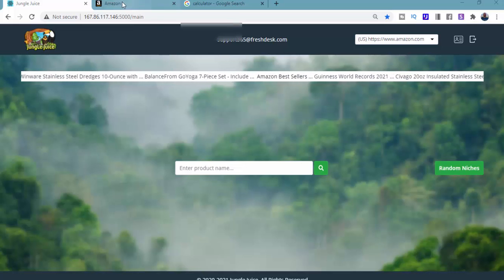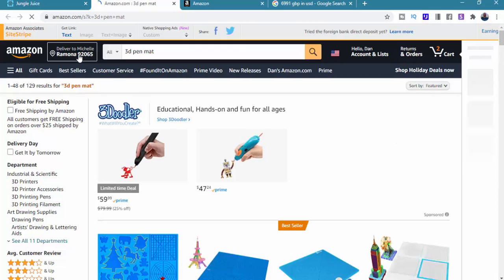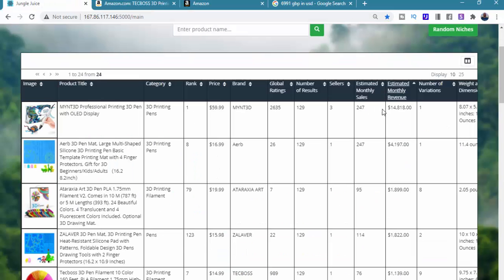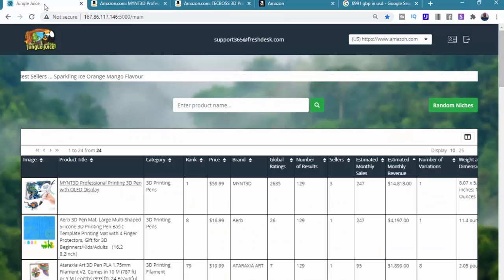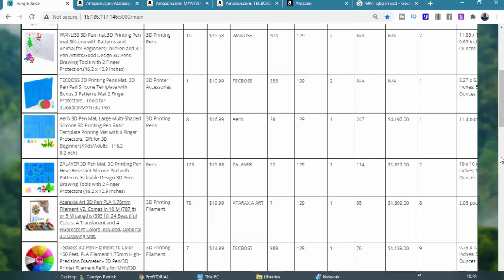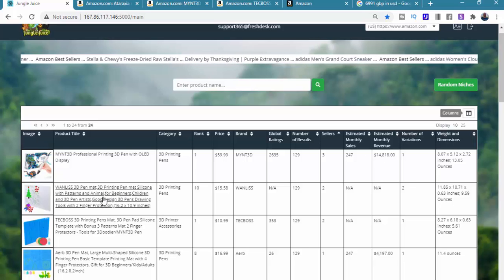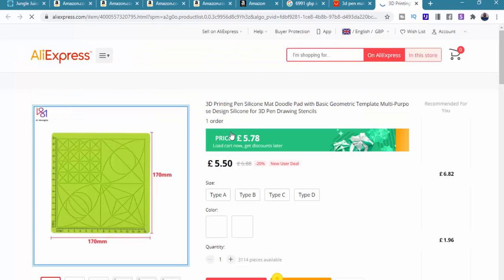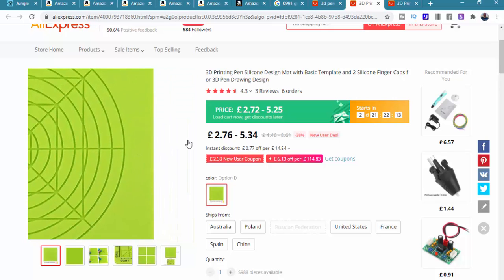What to sell on Amazon 2021 - A profitable Amazon product you can start selling today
Check out this hot niche found through my software Jungle juice

What to sell on Amazon 2021 is always a problem - people are just not sure where to start.

so have a look at niche idea, and give it a go.

Please be sure to join my FaceBook Group for daily tips and tricks

LET’S CONNECT!